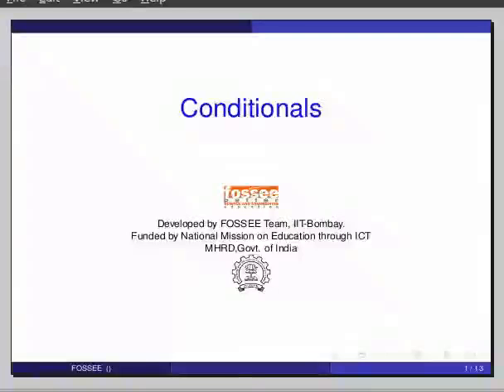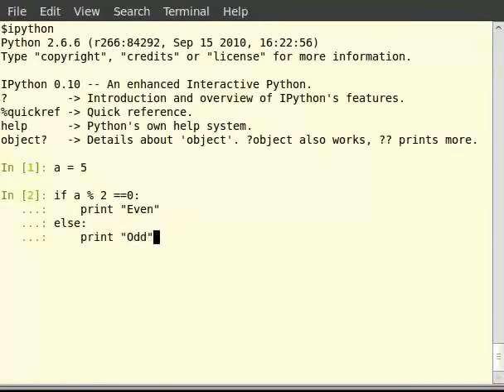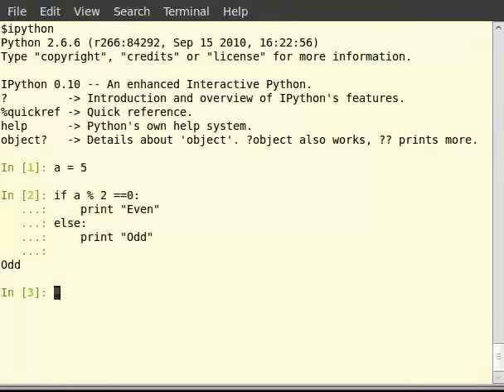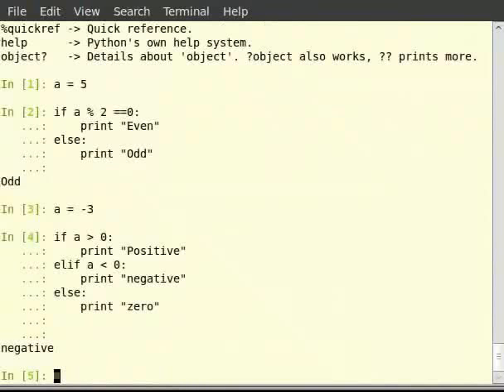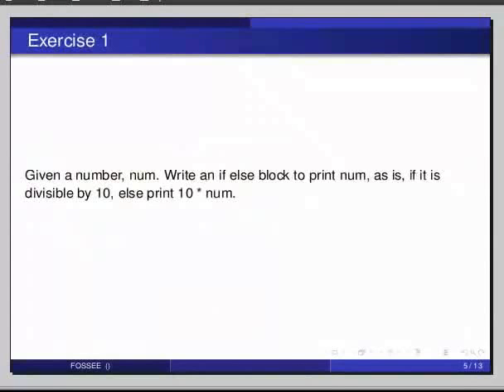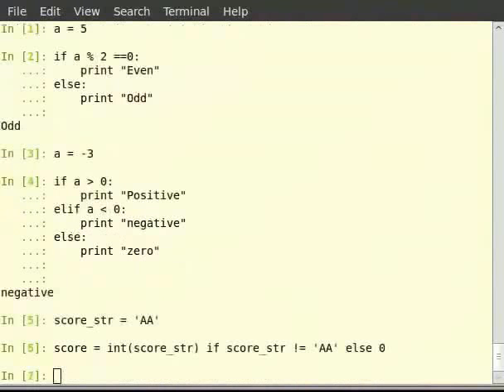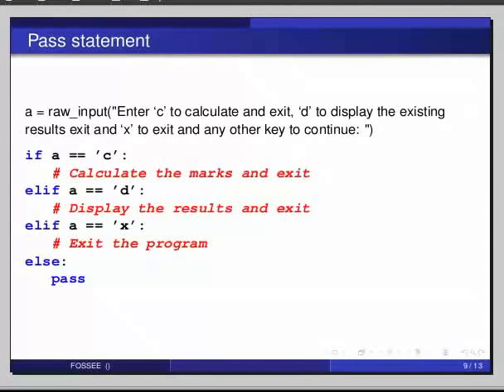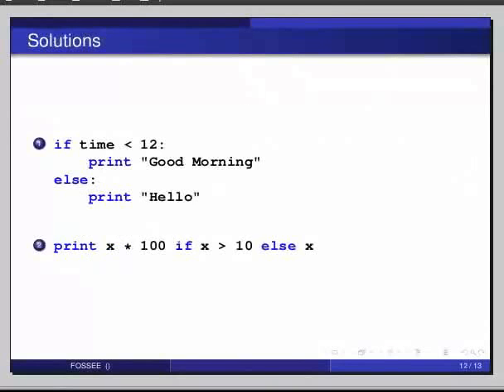Conditionals - English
Conditionals

    if, elif, else
    pass